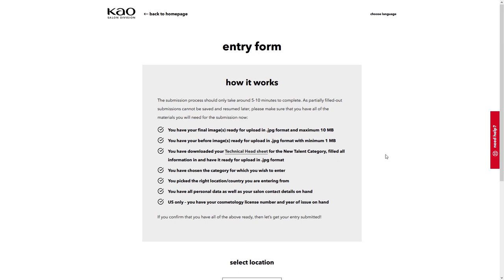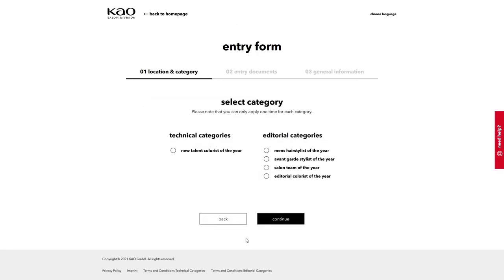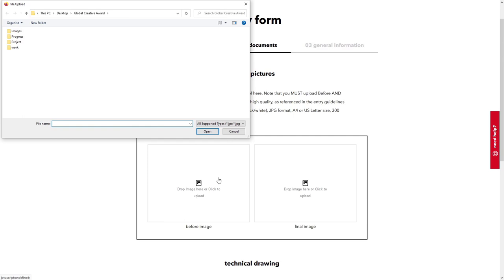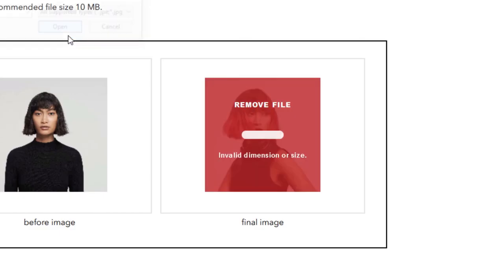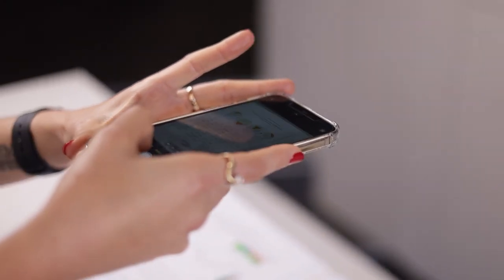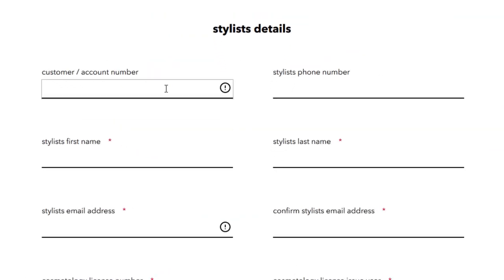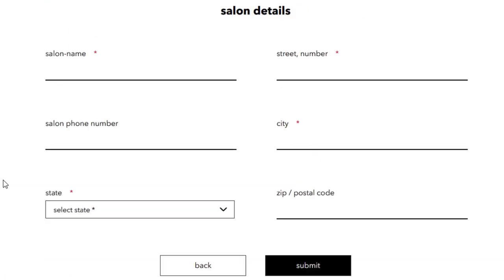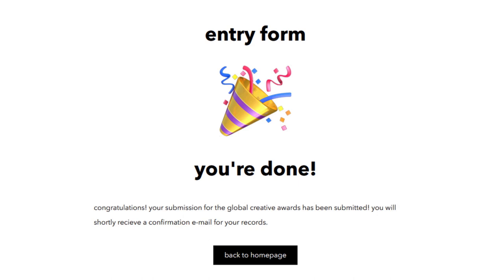Global Creative Awards: How to Submit Your Entry | Goldwell Education Plus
Ready to submit your Global Creative Awards entry? We've created this step-by-step ""how-to"" video to help you through the process of submitting it online. The whole process should take between 5-10 minutes. Be sure to enter between June 1-15, 2022